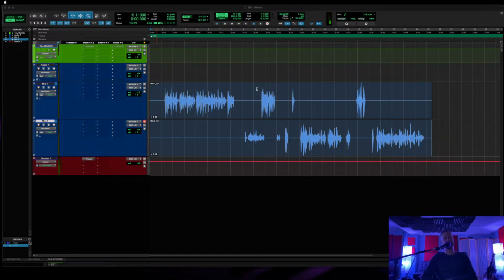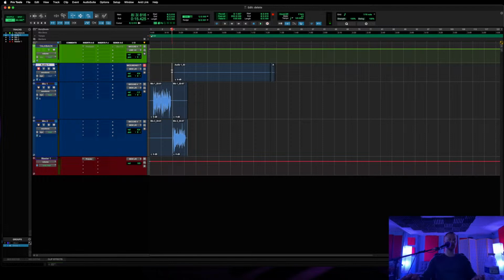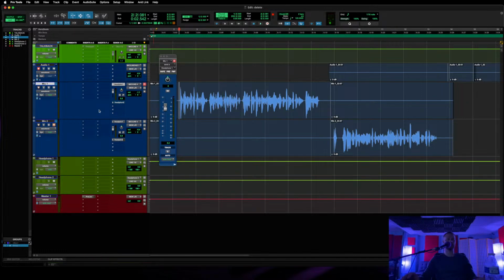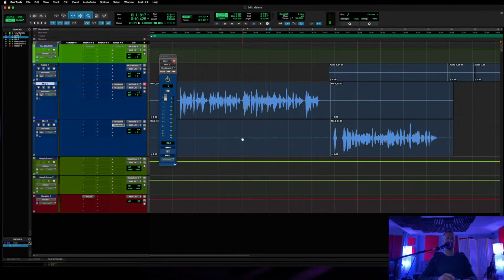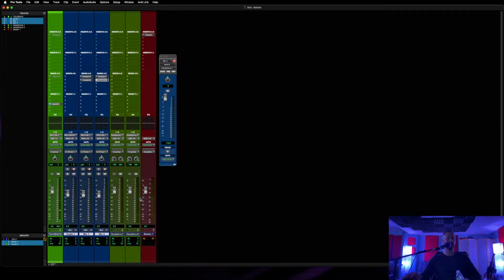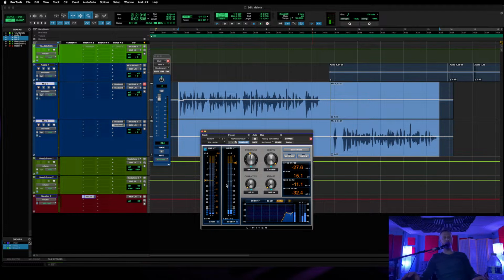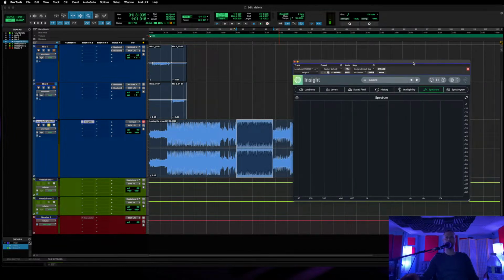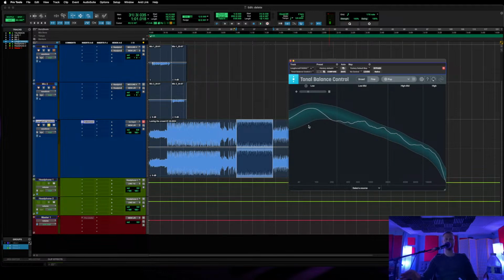Comment Response Live Q&A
Welcome toTopKlass Entertainments live video stream!

In this video I will be answering questions and demonstrating examples to questions and comments from previous tutorials. I will be using ProTools but this applies to all other DAW's also.

STUDIO INSTAGRAM: @TopKlassEnt_ATL
TUTORIAL INSTAGRAM: @TopKlassTutorials